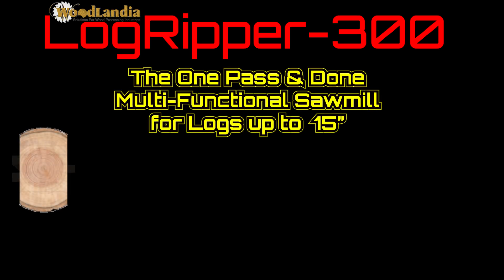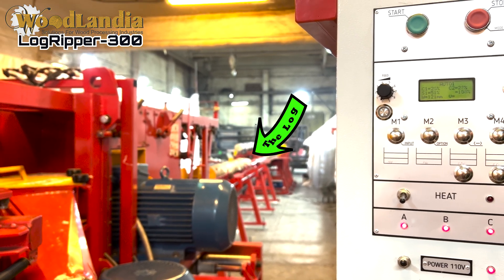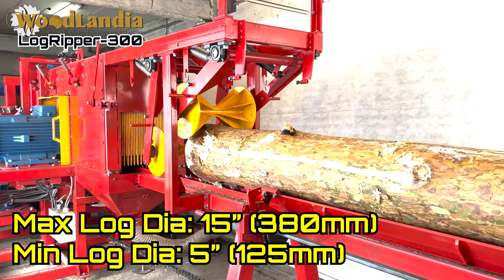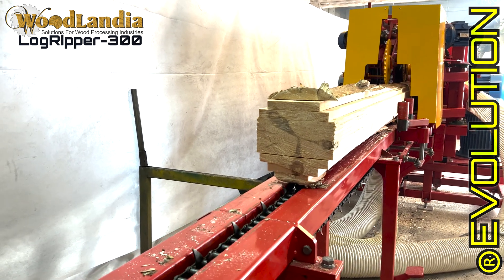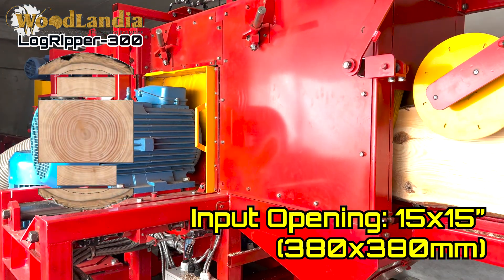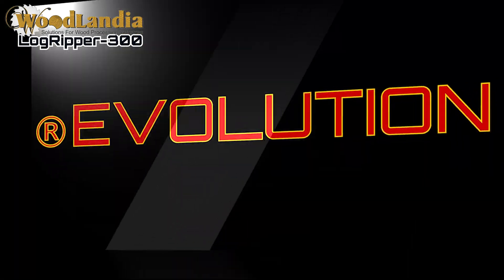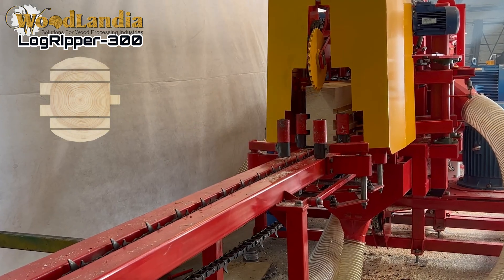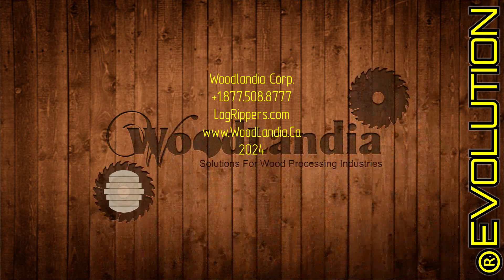Milling Modes of Multi-Functional LogRipper-300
The LogRipper-300 (model of 2023) is a 1-Pass-All-Done Scragg mill with profiling capabilities.
LogRipper-300 is able to accommodate logs between 5 and 15 inches in diameter.
The machine can work in few modes:
1. scragg mill / rip saw to mill finished 4-sided cants (from 4x4 to 10x12") in 1 pass
2. Sawmill for  dimensional & custom lumber
3. rip saw to resaw 2, 3 or 4-sided cants into finished 4-sided boards
4. slab processor to recover lumber from slabs.

Woodlandia can supply complete saw-milling solutions.
We ship worldwide.
Woodlandia also offers solutions for wood processing industries:
Log rip sawing machines (scragg mills)
Log molders & profilers
Log lathes Manufacturing lines for lumber and log home milling

Please check other videos on our YouTube channel.